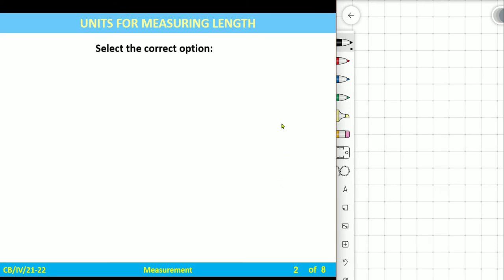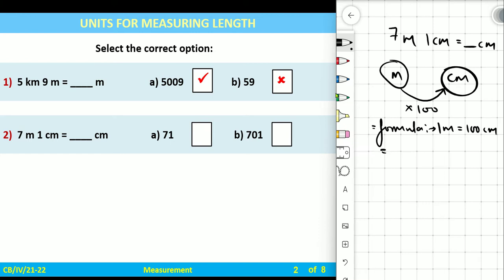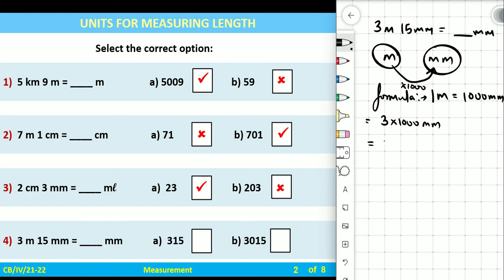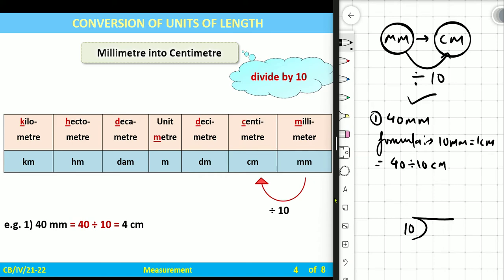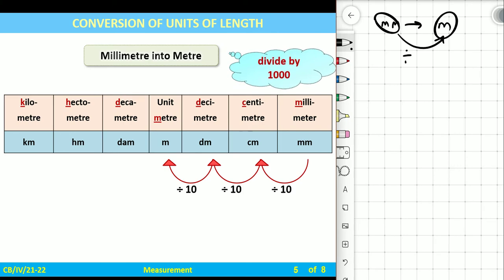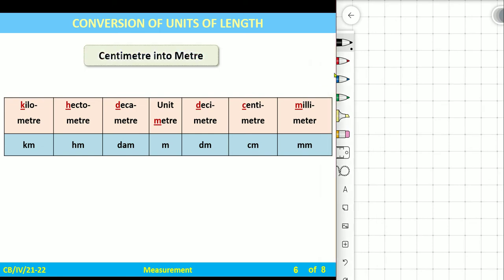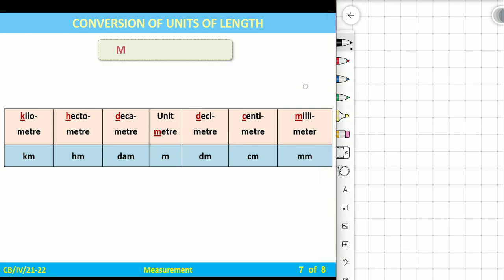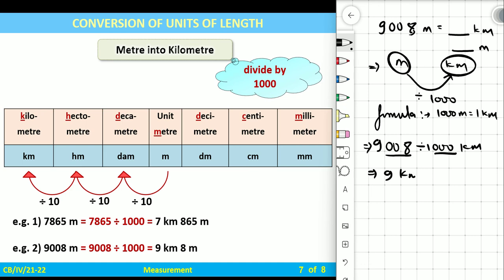Measurement Class-4 Part 2